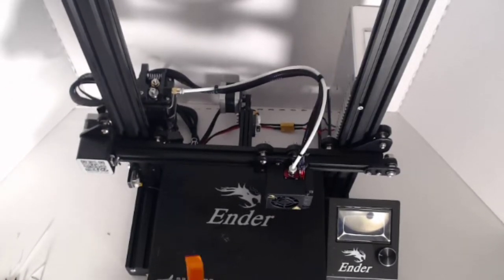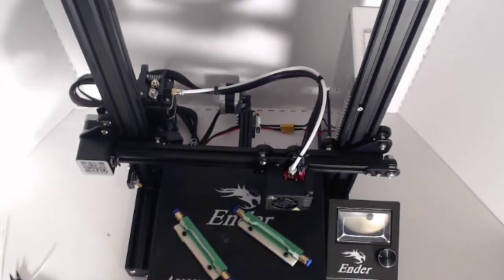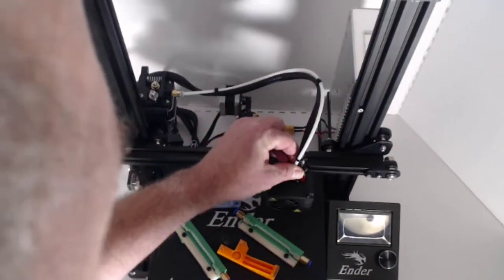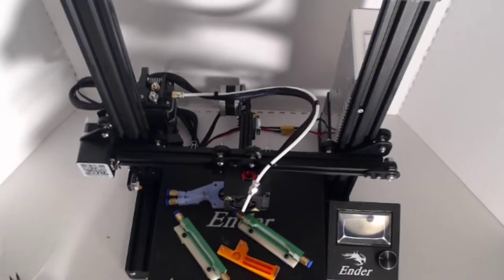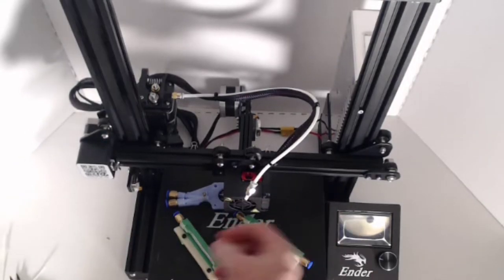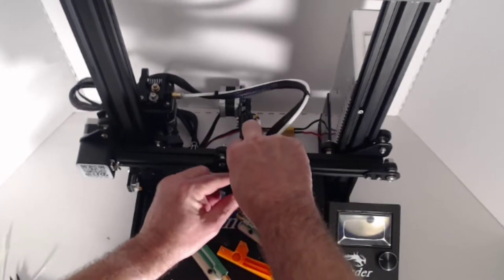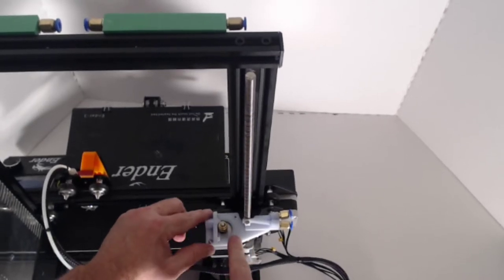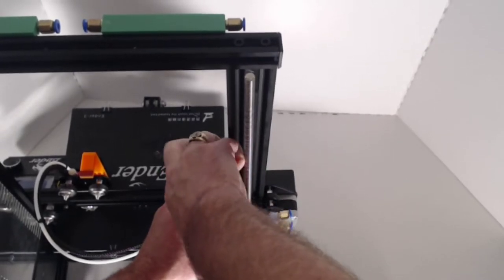3D Chameleon Creality Ender Installation 3